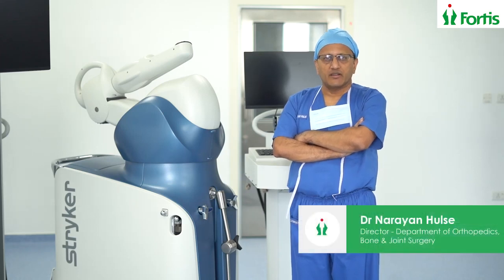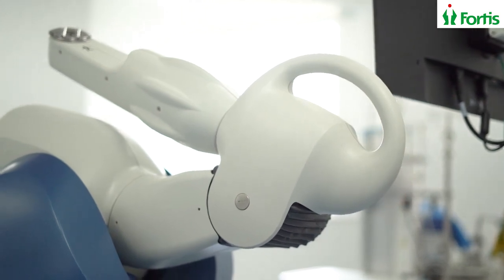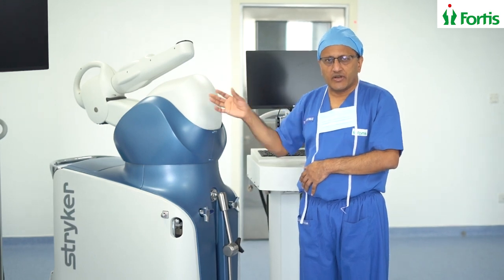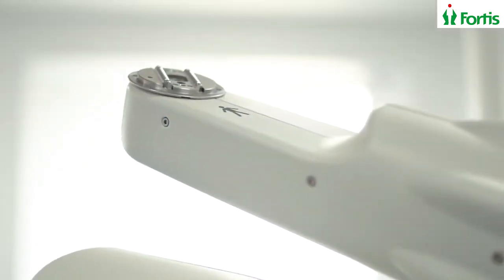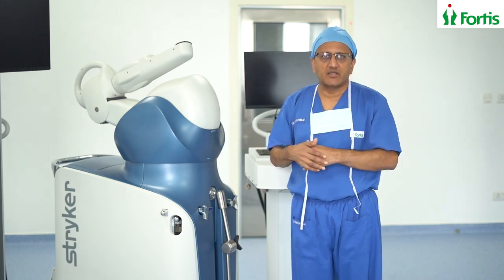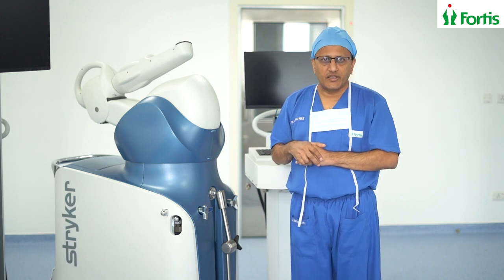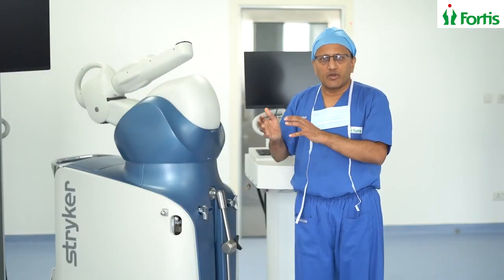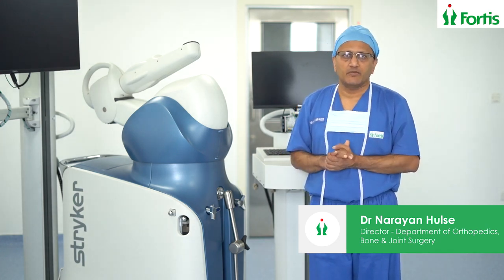What is Mako Robotic Knee Replacement | Dr. Narayan Hulse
In this video, Dr. Narayan Hulse, Director, Department of Orthopedics, Bone and Joint Surgery, Fortis Hospital, Bannerghatta Road, talks about Mako Robotic machine, one of the latest advances in the joint replacement surgery advanced technology and its benefits.
Mako robotic surgery is a technological breakthrough for people looking for joint replacements. It has been used in several centers in the US and very few centers in India. It offers patients a 3D virtual model of the joint. This model is then used to evaluate the bone structure, disease severity, joint alignment, and even the surrounding bone and tissue to determine the optimal size, placement, and alignment of the implant.
This machine will help the surgeon to conduct surgery more accurately because it uses the city's scan before the surgery and can calculate the different angles in three dimensions. Unlike the open eye or a human hand cannot do that in multiple directions because of the calculation, which is very complex which is done in multiple directions using this robotic machine, knee replacement is supposed to be more accurate and probably less painful.

If you want to know everything about joint replacement surgery "Joint Replacements : A Patient's Handbook" , you can read  in the book written by Dr. Narayan Hulse himself which is well known, order your copy now from amazon.

If you are suffering from joint pain or searching for partial or total Hip or Knee Replacement treatment with best doctor in city, then reach out and consult with Dr. Narayan Hulse, the Best Mako Robotic Joint Replacement Surgeon in Bangalore.